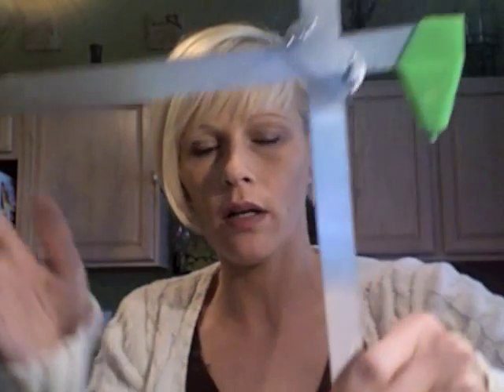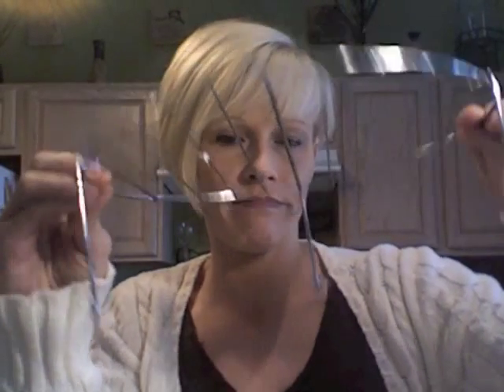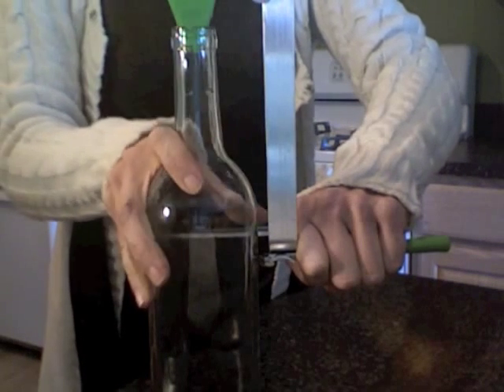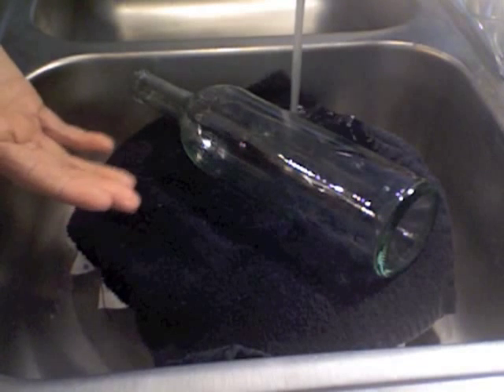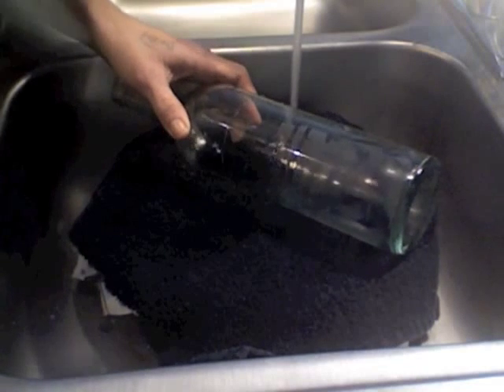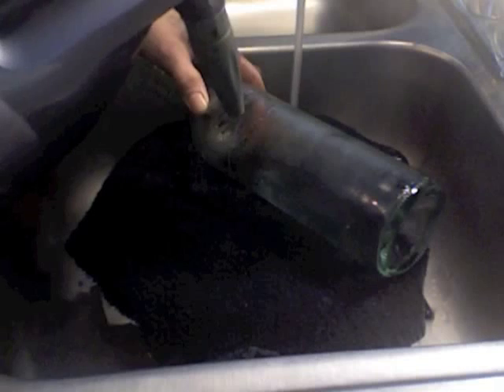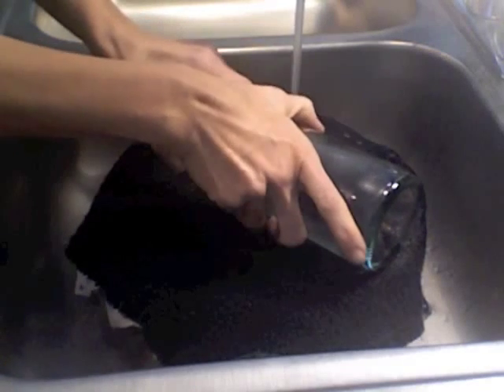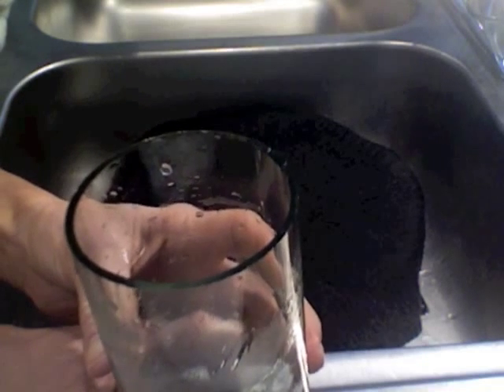Glass (wine bottle) Cutting Tutorial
A video tutorial on how to cut glass bottles (wine bottles) with cold water and a steamer.